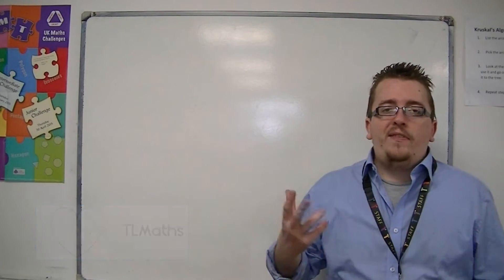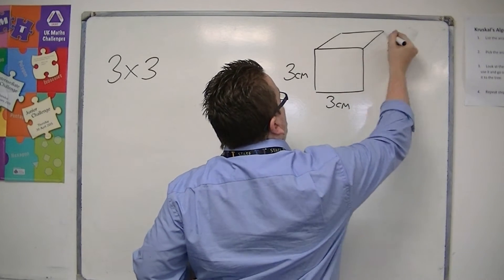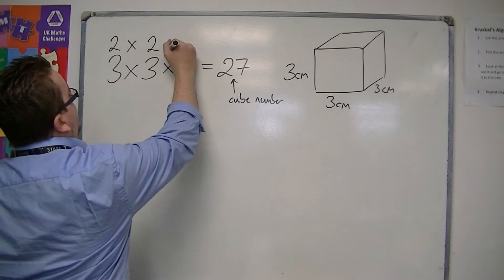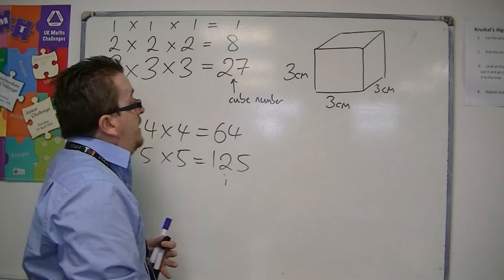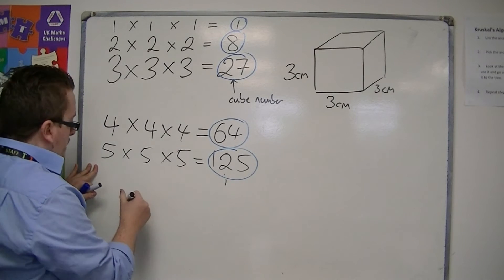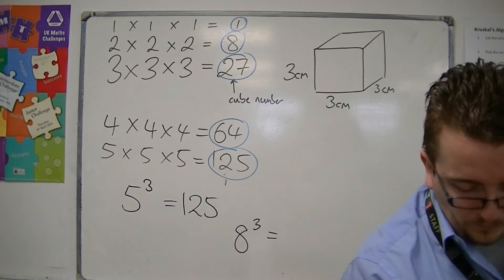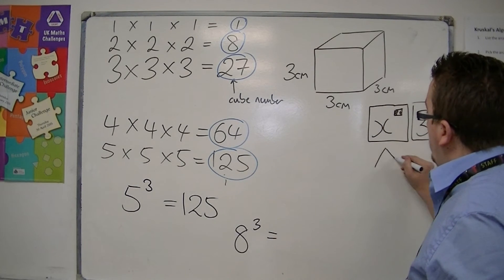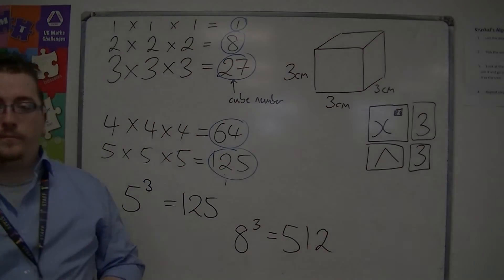GCSE Maths from Scratch 4.09a Cube Numbers